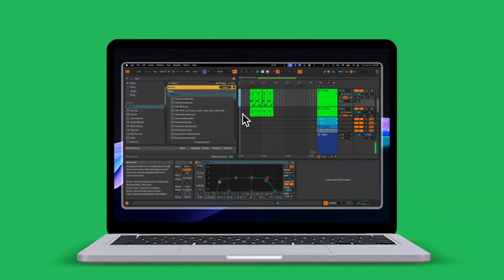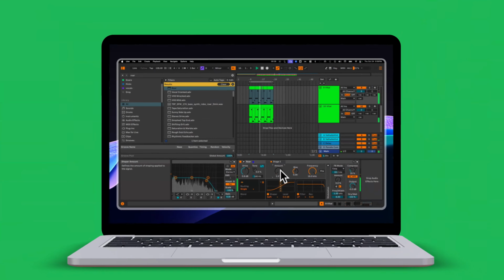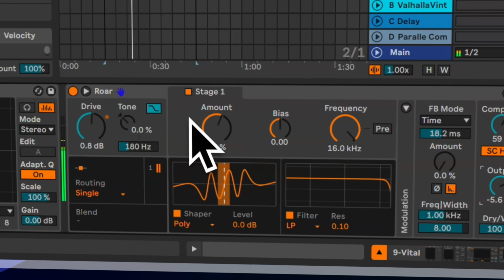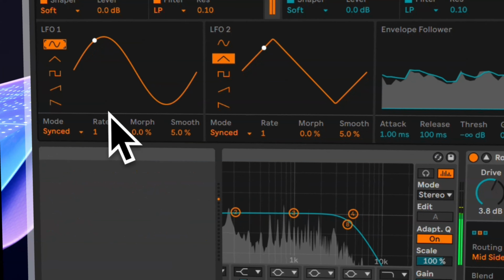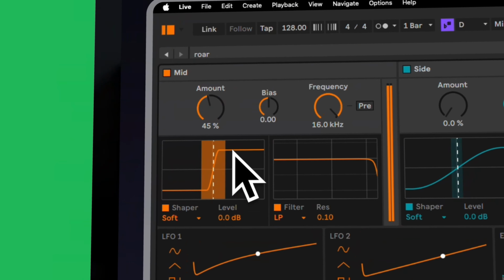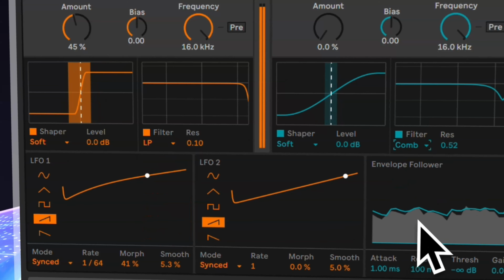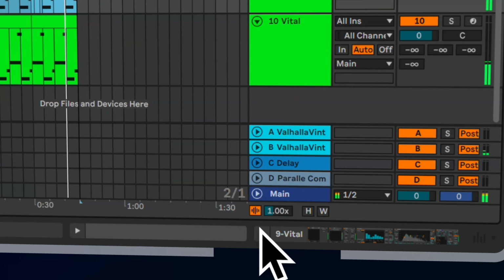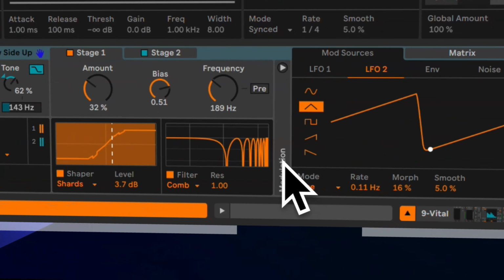Unlock Powerful Saturation & Color in Ableton! | Roar Device Tutorial for Music Producers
Before we jump in, just a quick reminder that I offer 1-on-1 music production coaching for anyone looking to refine their sound and grow their skills. If you're ready to level up, check out and book a session today!

Now, in this video, we're diving into Ableton's powerful new Roar Device – an incredible tool for adding saturation, drive, and color to your tracks. Whether you're looking for subtle distortion or full-on sonic transformation, Roar's got you covered! 🎶

I'll walk you through its key features, from shapers and modulation to compression and feedback, showing you how to shape, distort, and breathe life into your sounds like never before. Don’t miss the creative potential packed into this powerhouse!

👉 Follow @cylus_music for more music production tips and tricks!